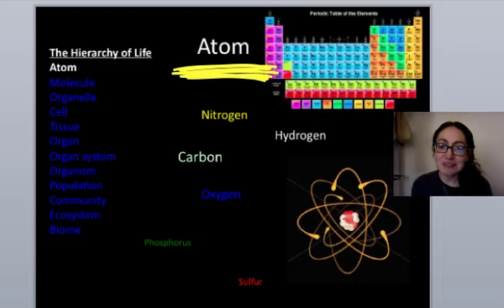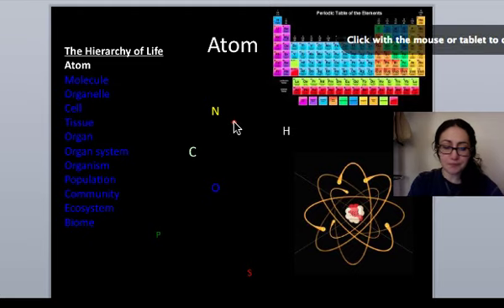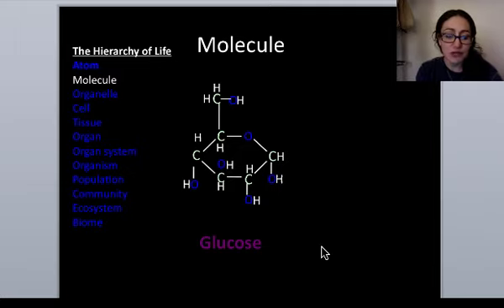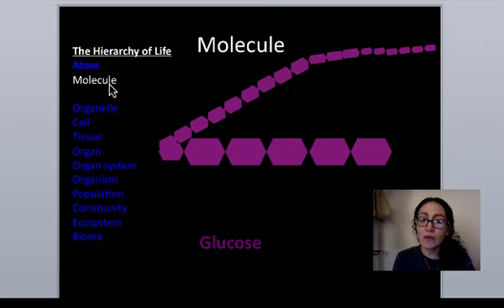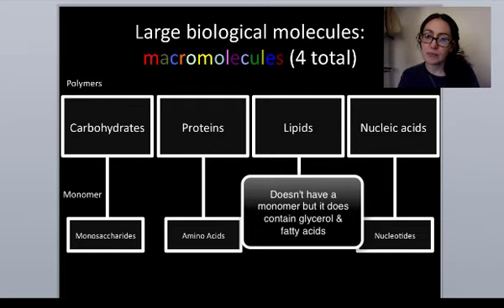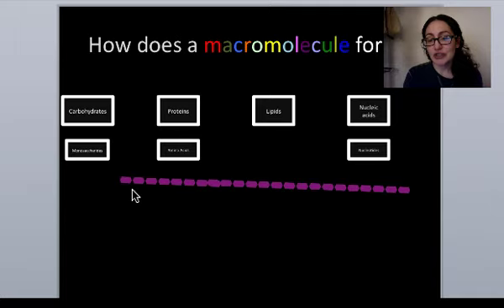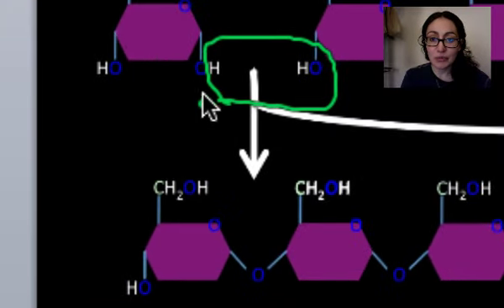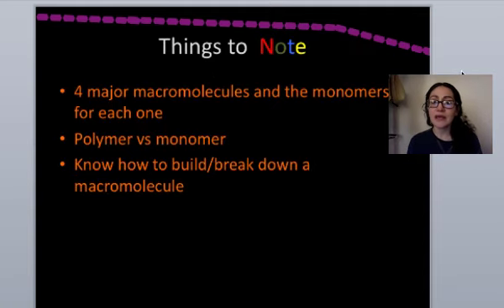Intro to Macromolecules.mp4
Table of Contents:

00:22 -
00:46 - Atom
02:02 - Atom
04:34 - Molecule
05:01 - Molecule
06:03 - Large biological molecules: macromolecules (4 total)
06:34 - Marker
06:38 - Marker
06:57 - Large biological molecules: macromolecules (4 total)
07:55 - Large biological molecules: macromolecules (4 total)
09:22 - How does a macromolecule form?
10:09 - Building a macromolecule
11:31 - Breaking down a macromolecule
12:54 - Things to  Note